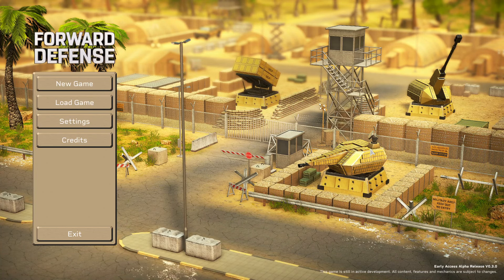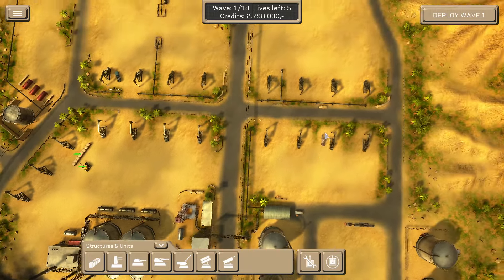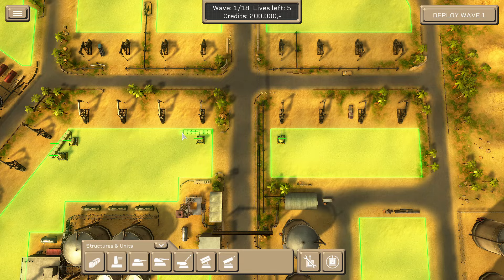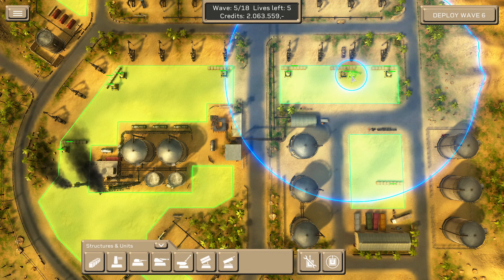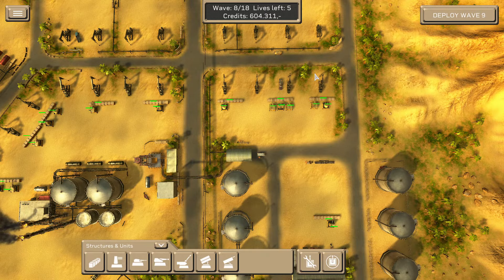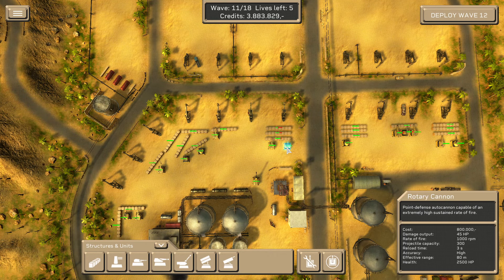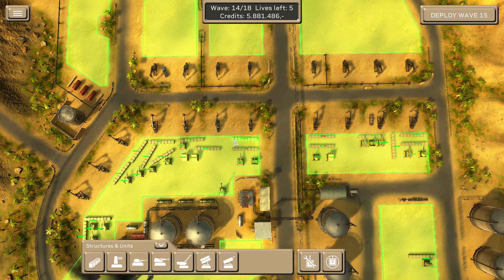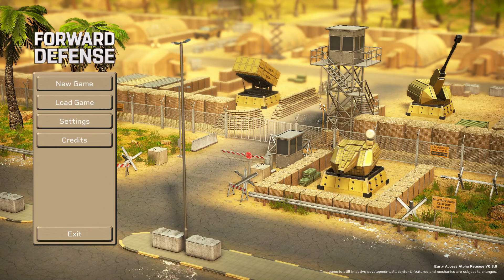First Look: Forward Defense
Having a look at the new game Forward Defense